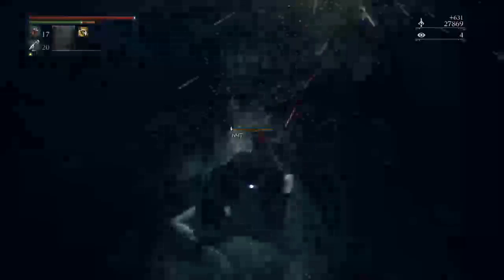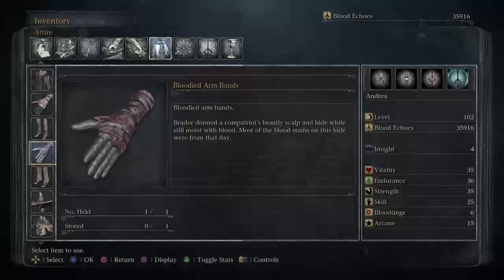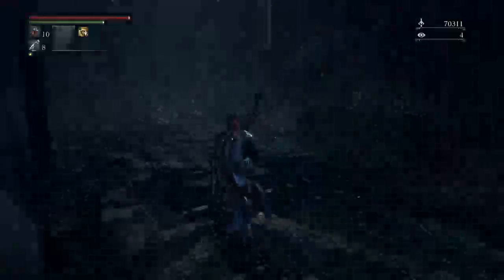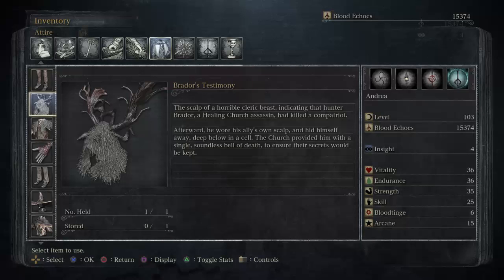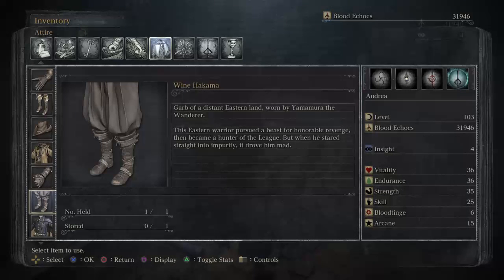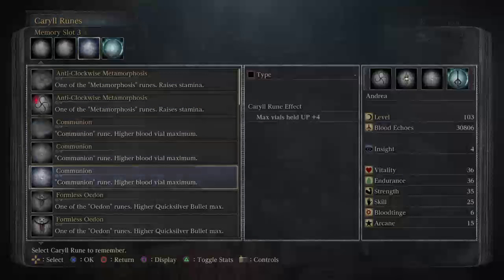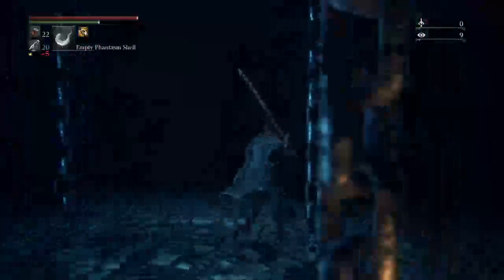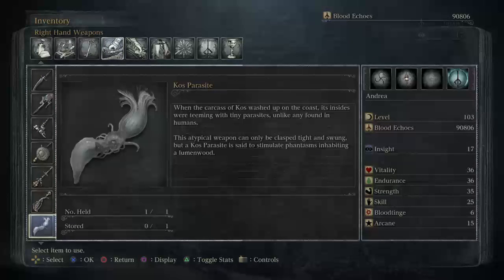Let's Play Bloodborne (Part 27)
Sorry for the glitchy image, first time the export has been effected. Watch in 720 to get the best image possible.

The dlc is nearly over, just have to explore the rest of fish town, take down the beast hunter and fight a monster of the deep.